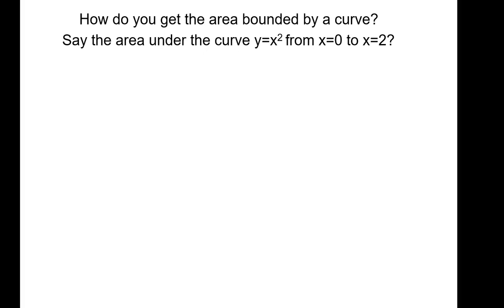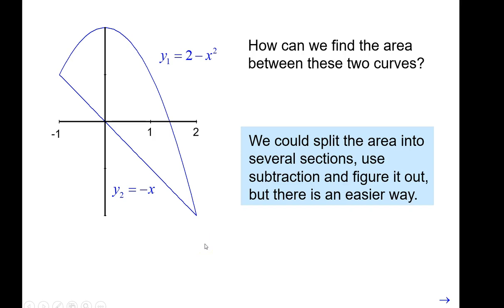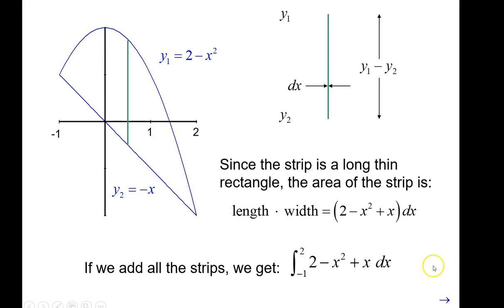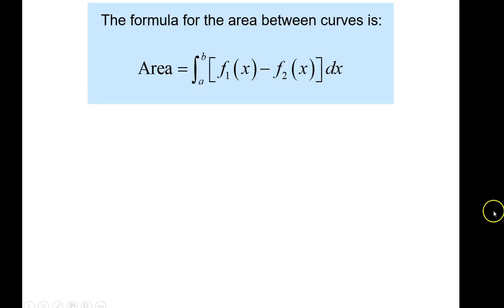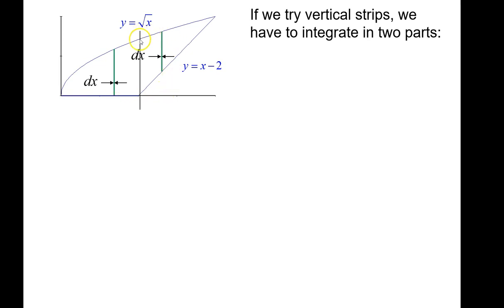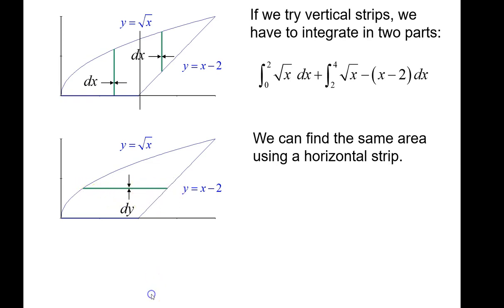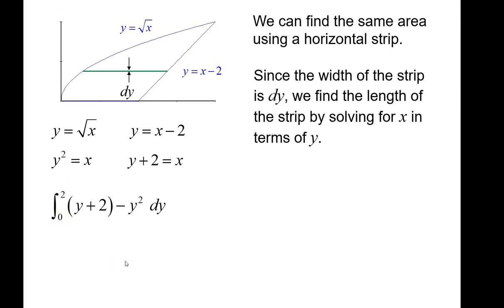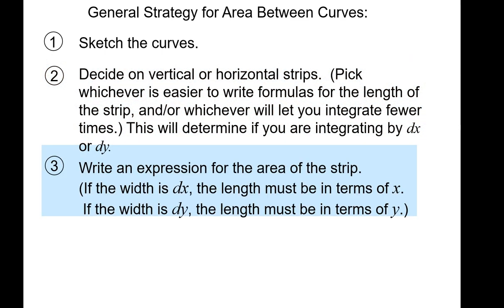MAT202 7 1 Area Between Curves